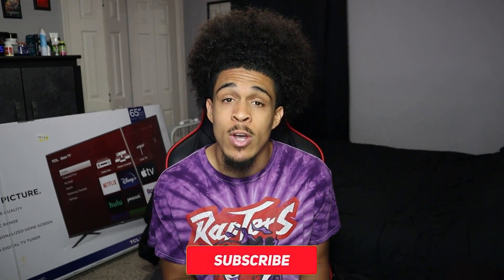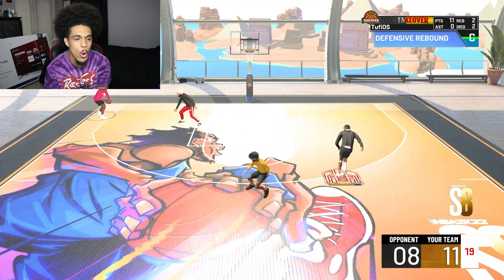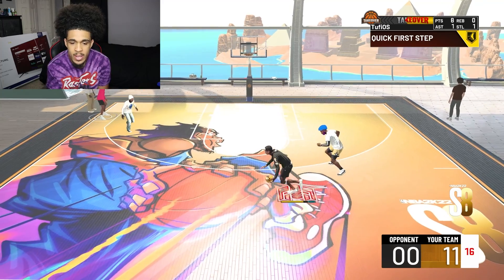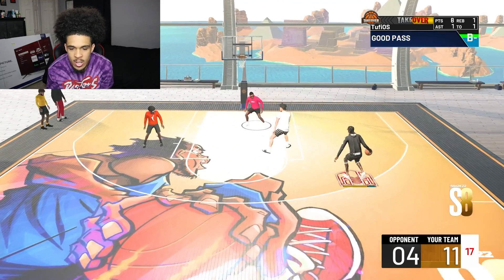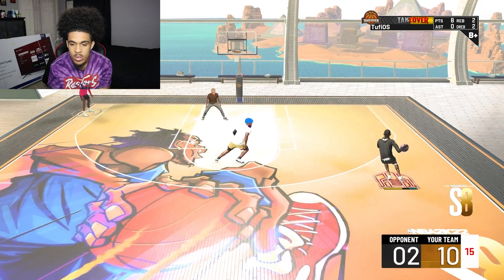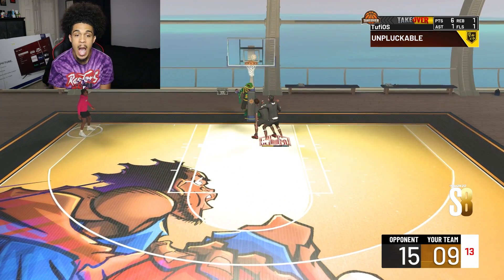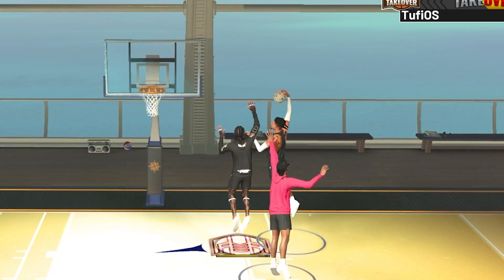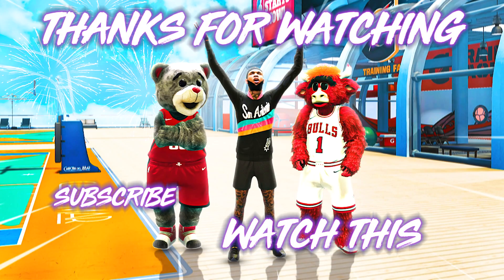*NEW* PERIMETER DEFENDER BUILD is INSANE on NBA 2K22!! BEST POWER FORWARD BUILD!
SOCIALS -